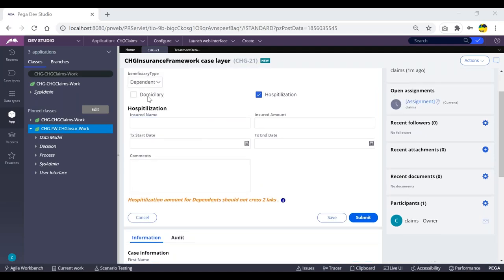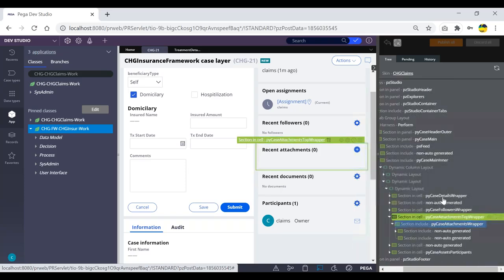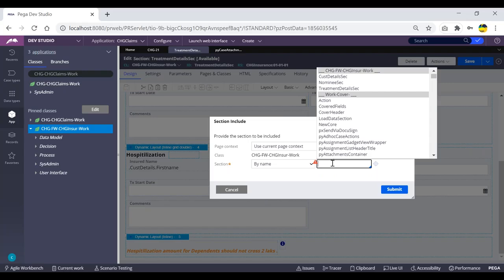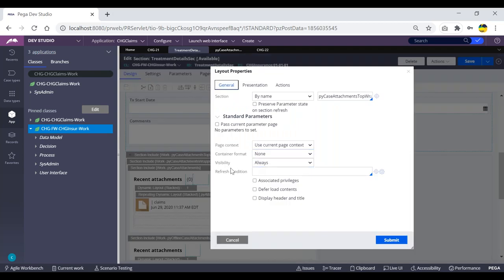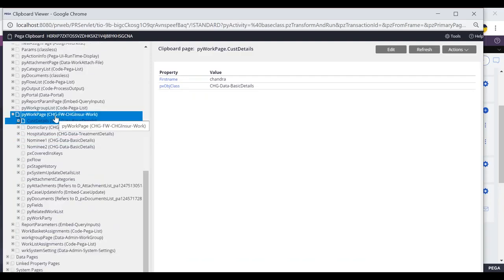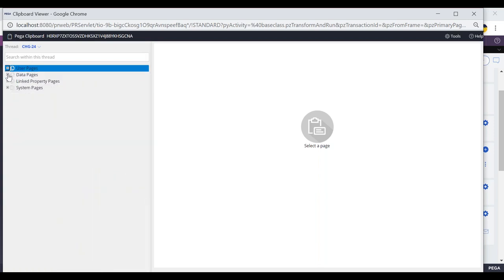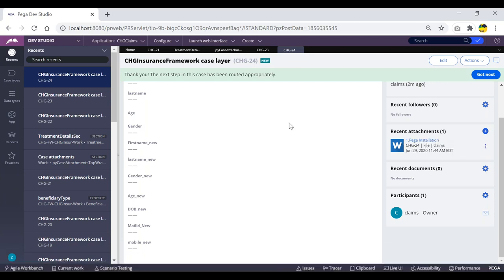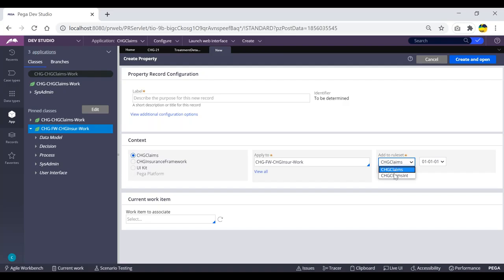Class 10b Attachments, Embed Section, Data Types, Data Table creation | PEGA TRAINING